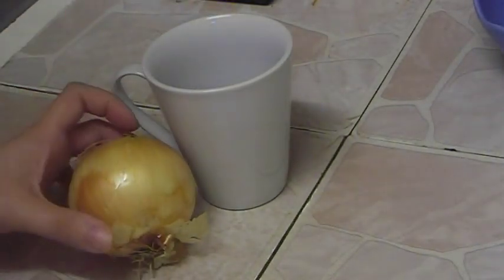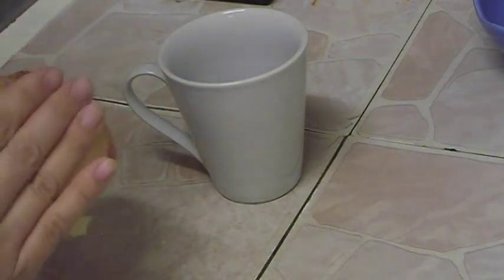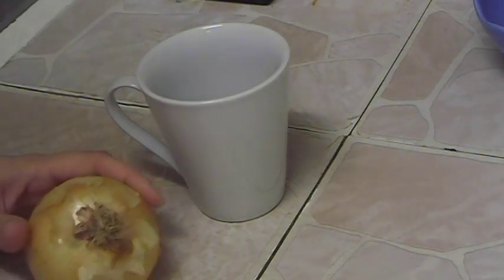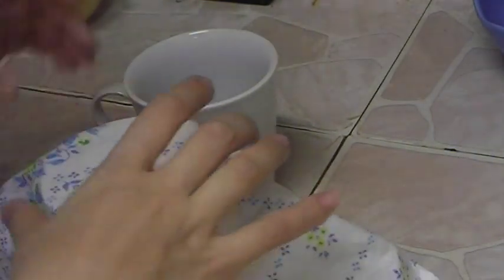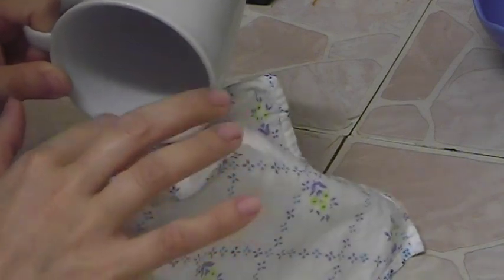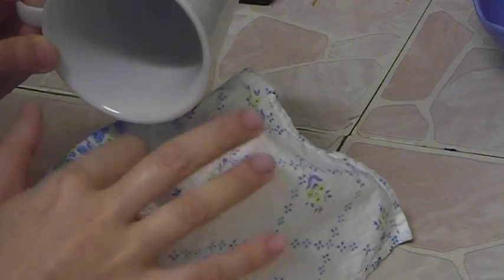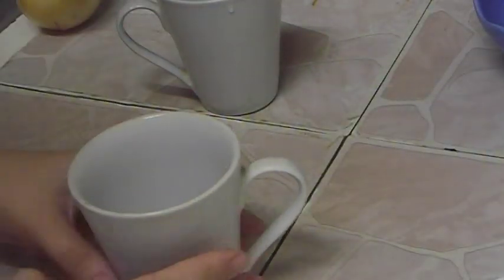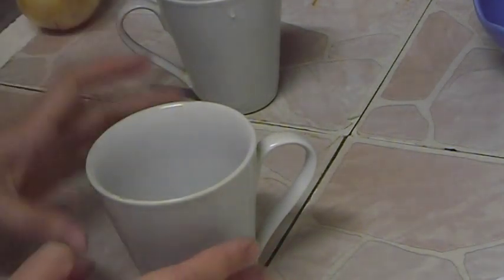"How To Grow Hair with Onion Rum Lotion Natural Hair Remedy"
How To Grow Hair with Onion Rum Lotion Natural Hair Loss Remedy.